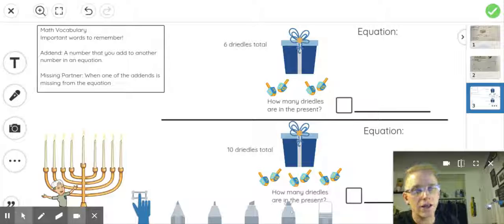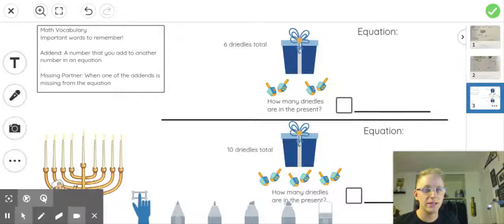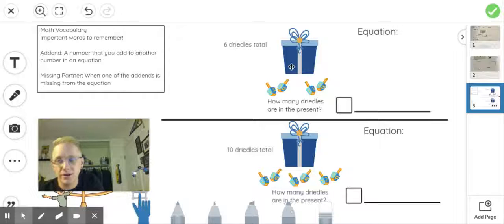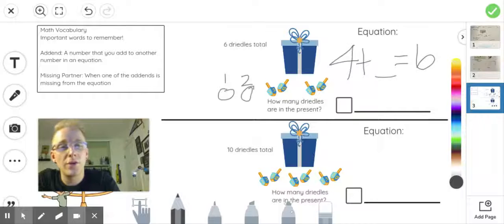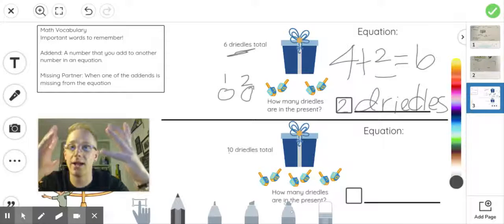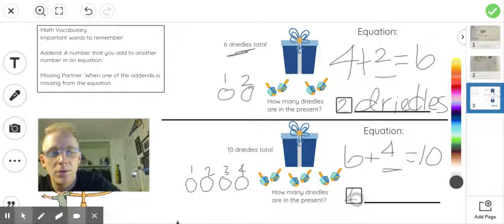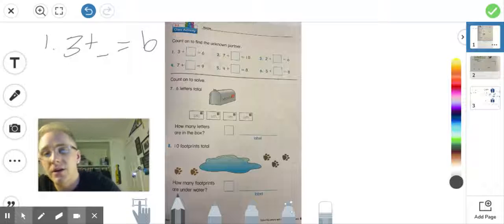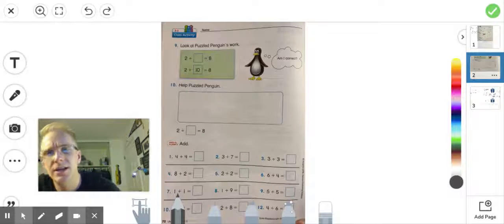12/1 Lesson: Missing Addends Cont.